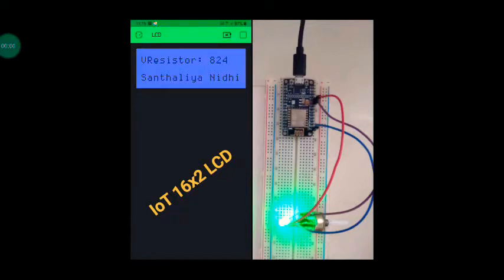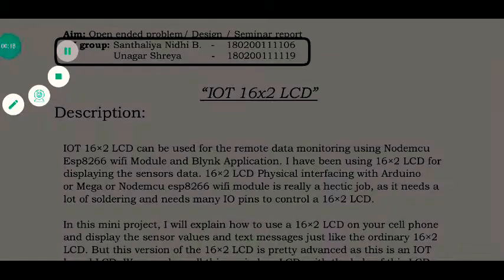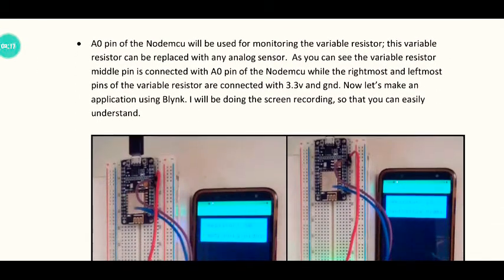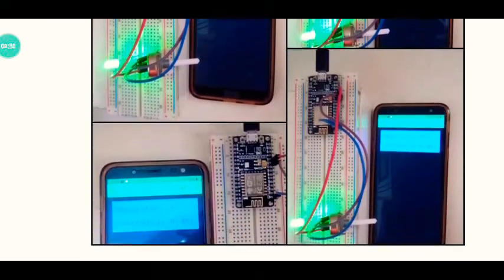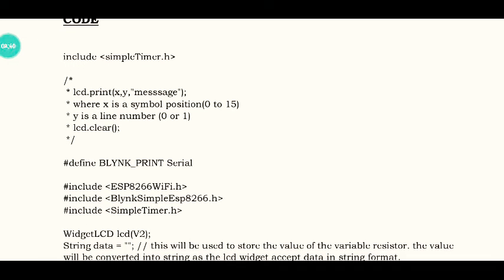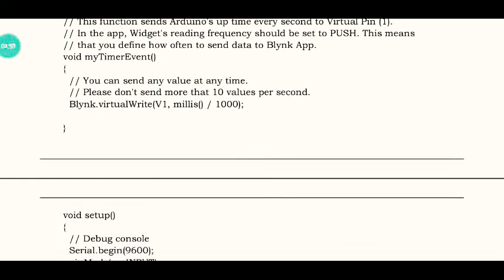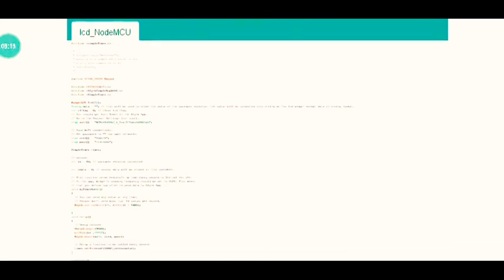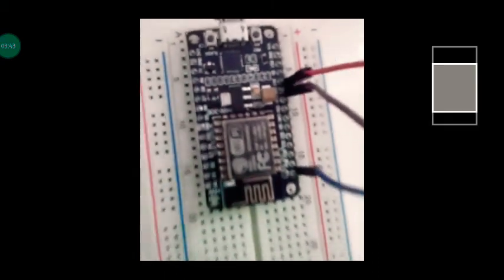IoT project using NodeMCU & LCD widget in Blynk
This is the mini project for Advanced microcontroller. Using NodeMCU and Blynk.